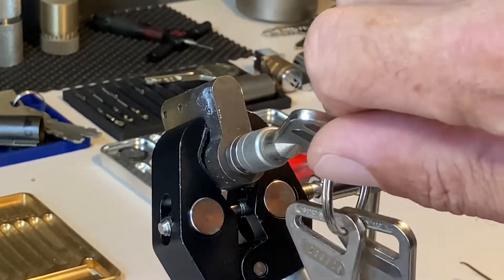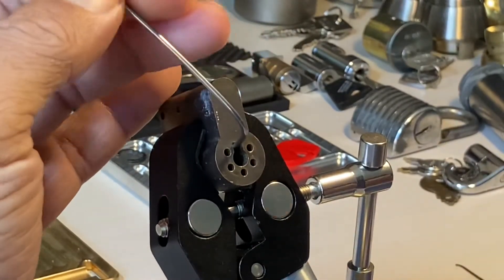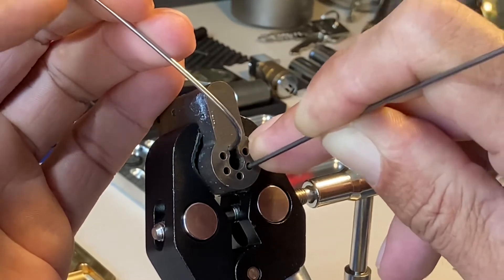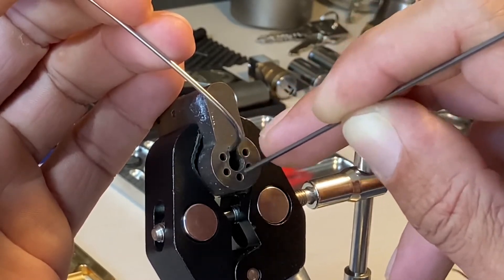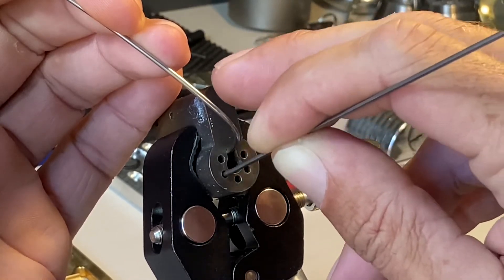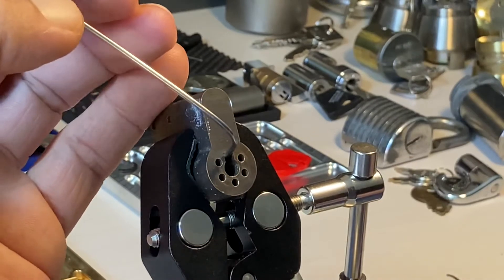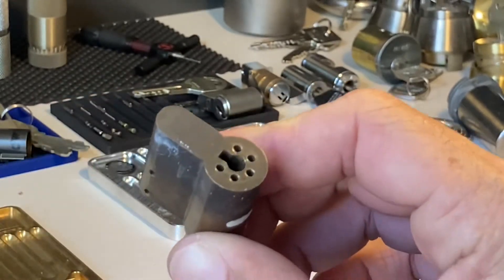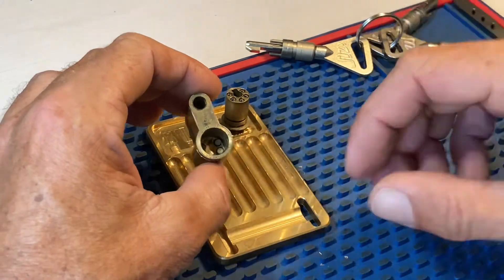French Izis lock pick and gut. (World first public pick?)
Pick and gut of a rare French Izis lock.
These are really cool and as simple as they are, really a challenge to pick open.
The tapered spools prevent you from being able to set a pin as others bind the moment you unbind it. The tapers are so long that you inevitably need to spend a long time consecutively pushing pins to get them to finally all reach shear.